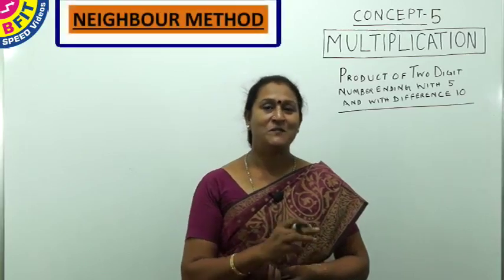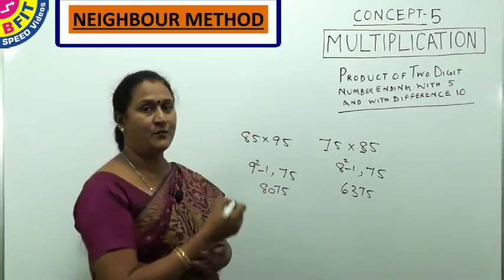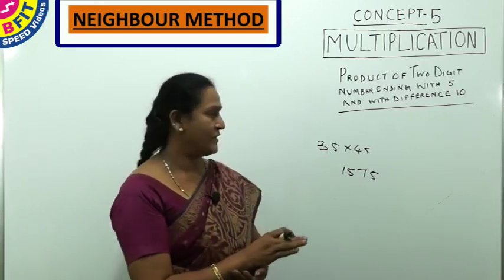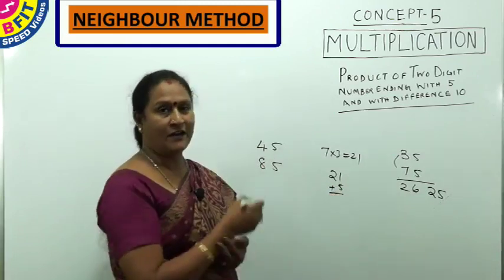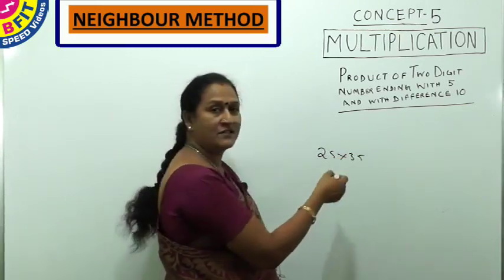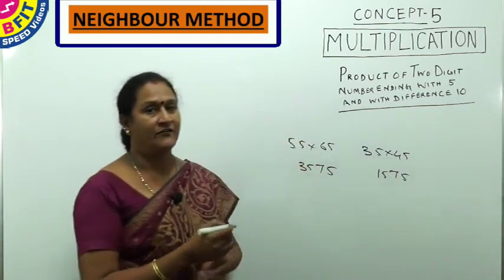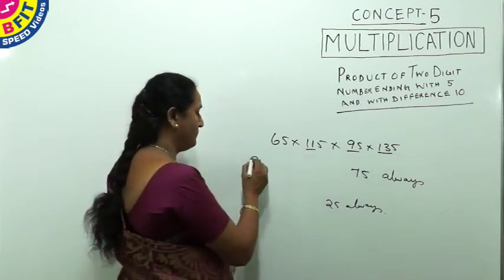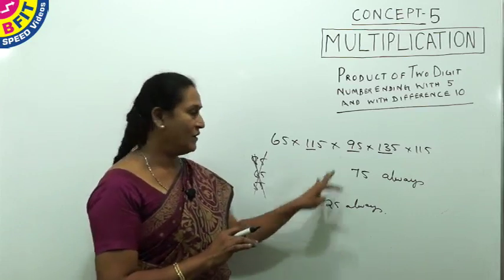2 Lesson 11c Speed Mathematics Product Example 2 1